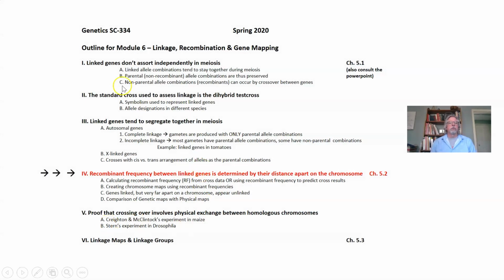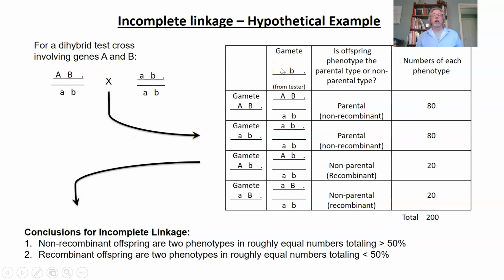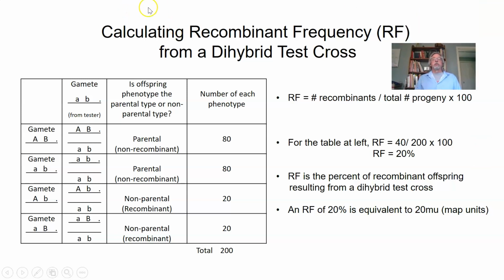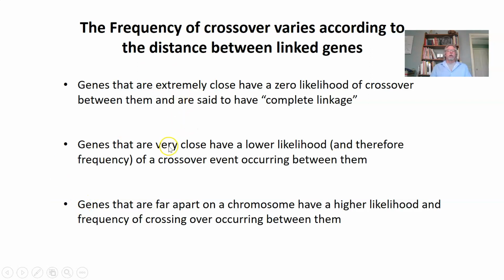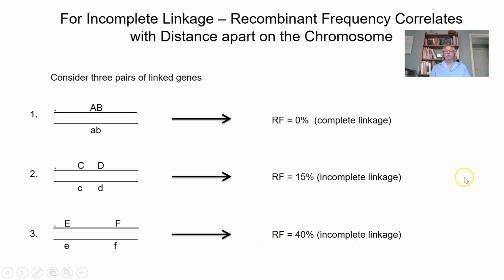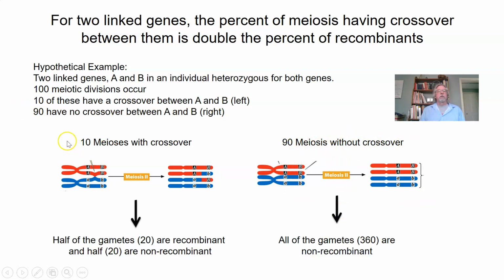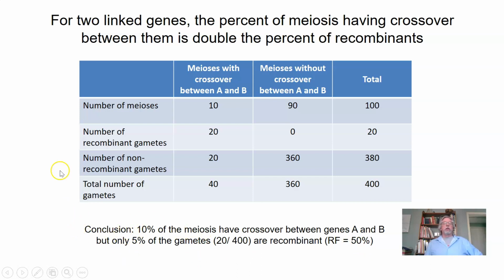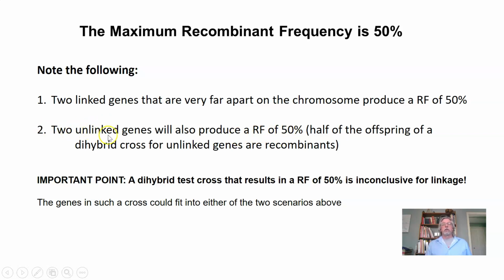The case of incomplete linkage, calculating recombinant frequency & maximum recombinant frequency.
In this video I discuss recombinant frequency in cases of incomplete linkage and related topics such as the recombinant frequency (RF) and why the maximum RF = 50%.